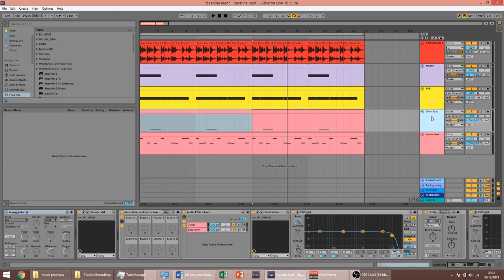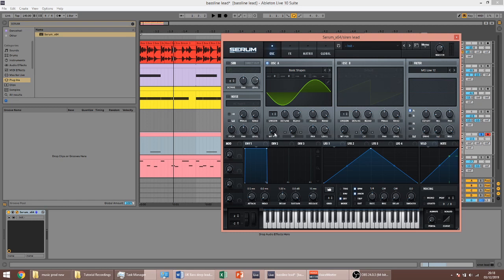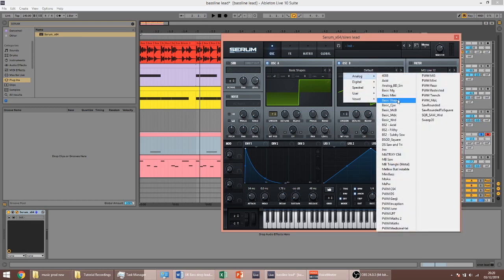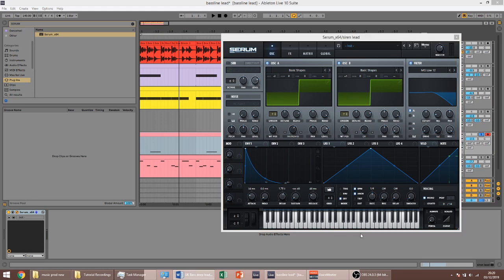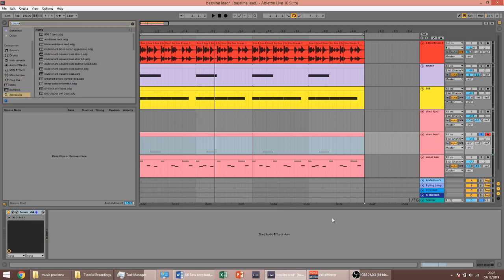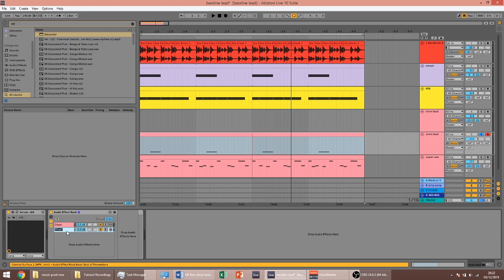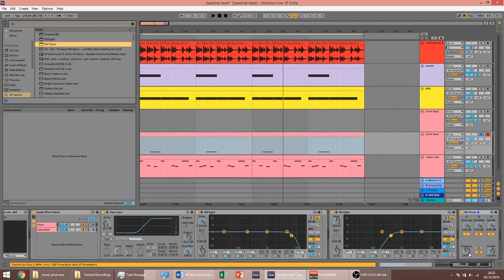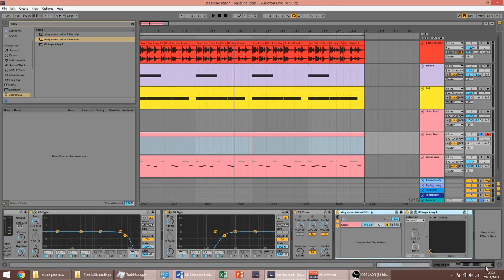Making a UK Bass lead in Serum | Ableton Live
In this video, I show you how to make a versatile UK Bass-inspired sound in Serum and Ableton Live.